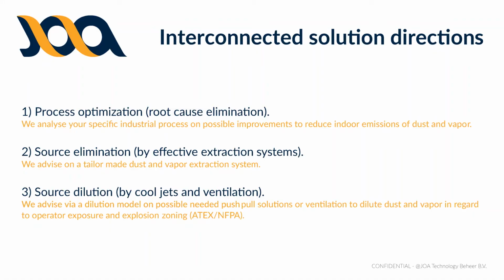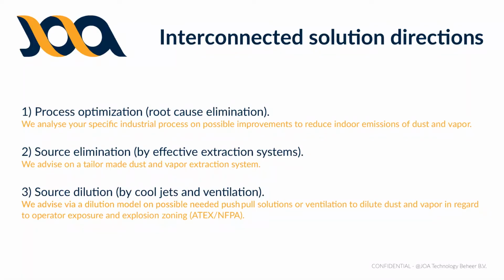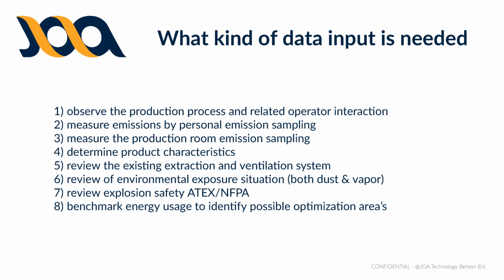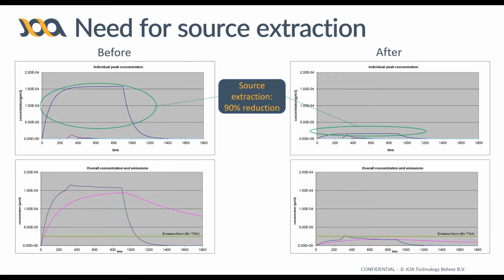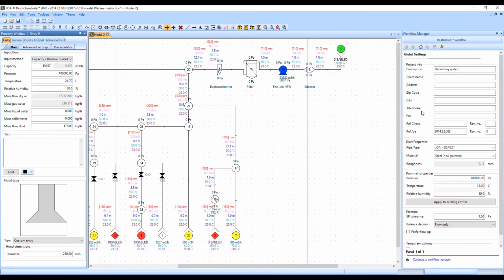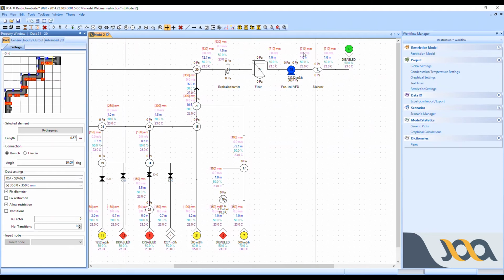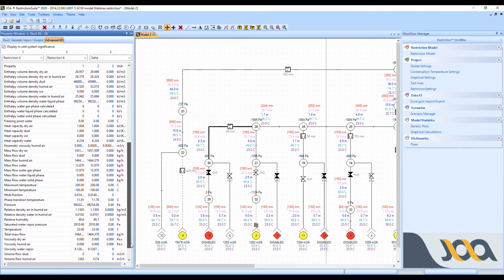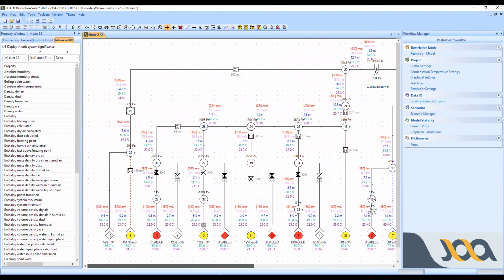How modeling prevents operator exposure & improves safety?